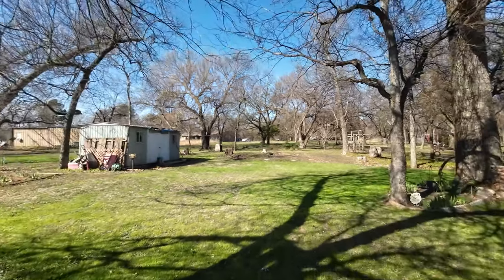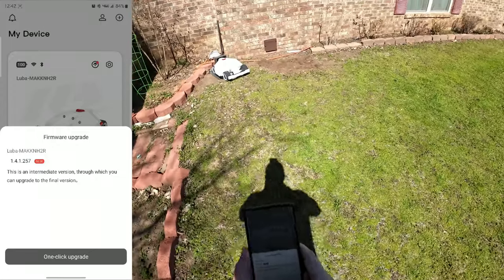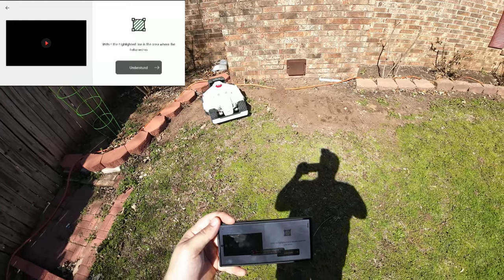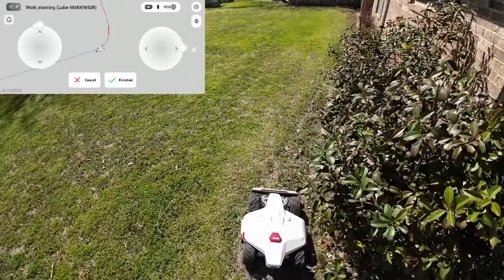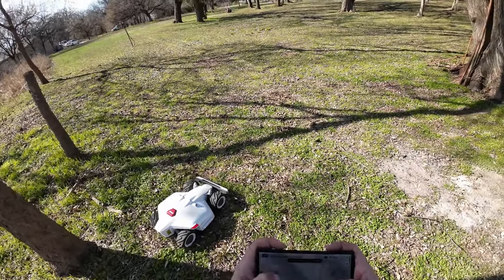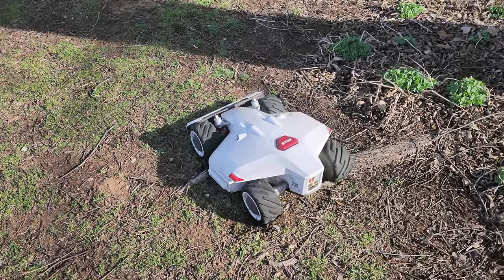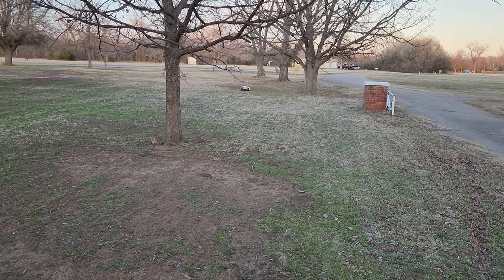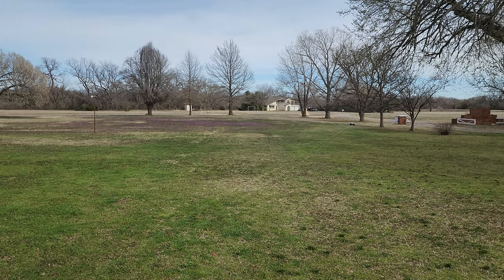Luba, Installation and first Mow! No boundary wires! GPS only!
I can't believe this actually works! this is a game changer for robot lawn mowers! You can create work zones and no go zones so quickly!

Luba 5000 AWD

(This link supports my channel!)